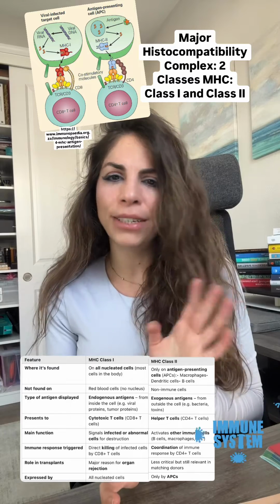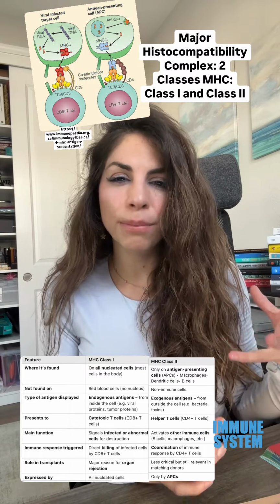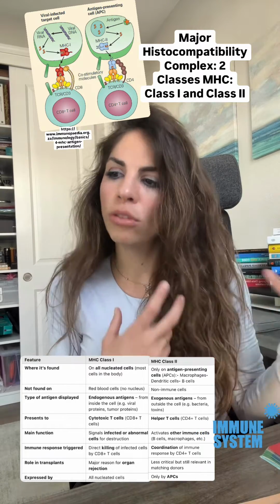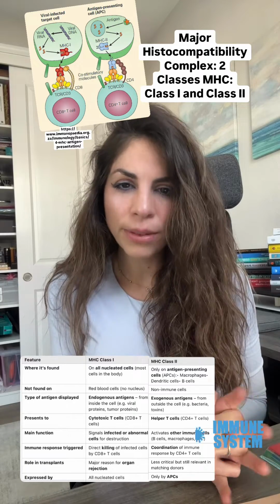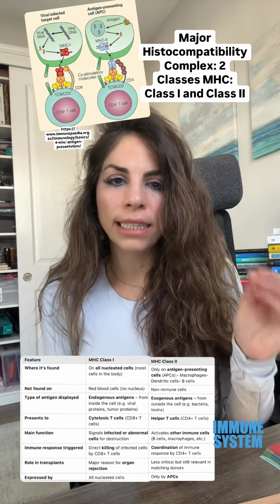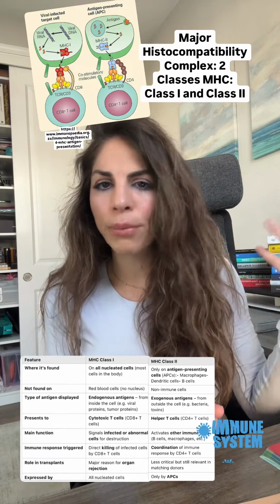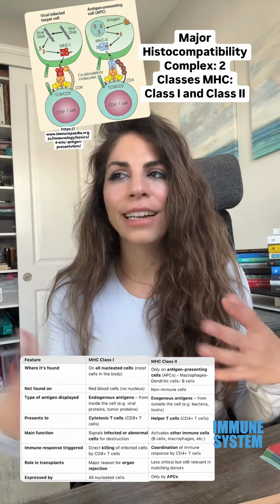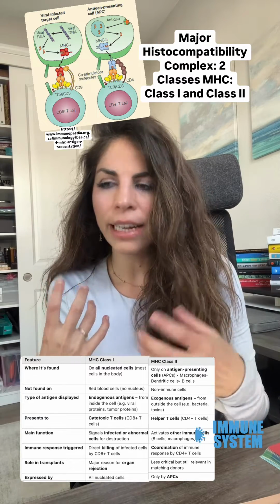Lesson 5 Major Histocompatibility Complex: 2 Classes MHC: Class I and Class II